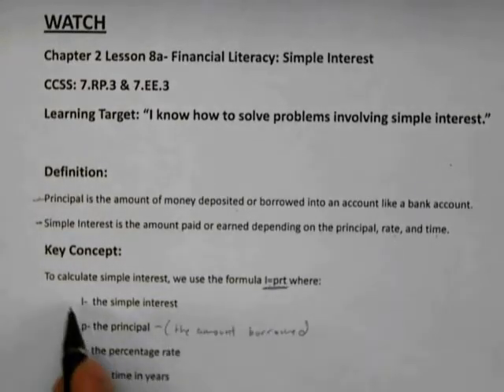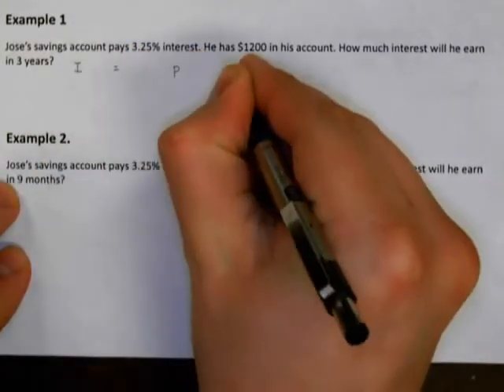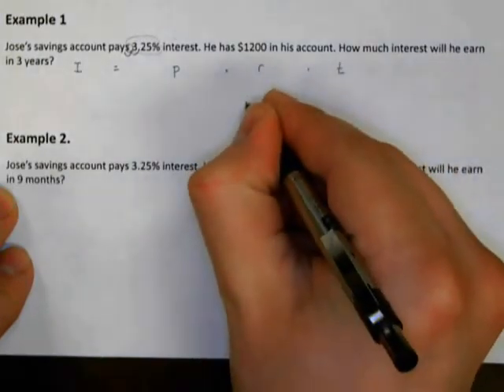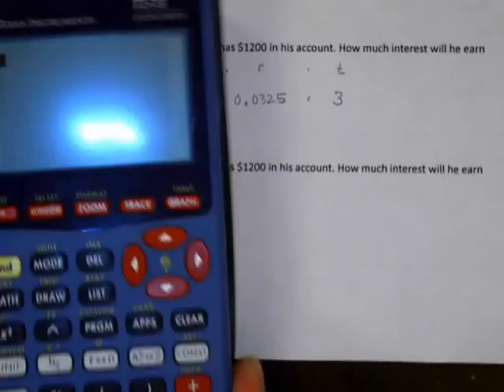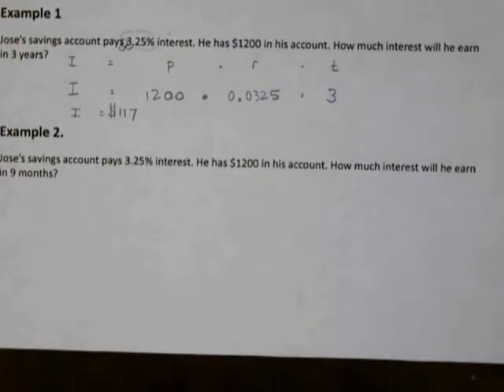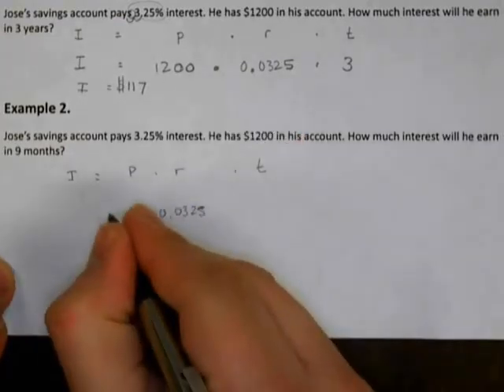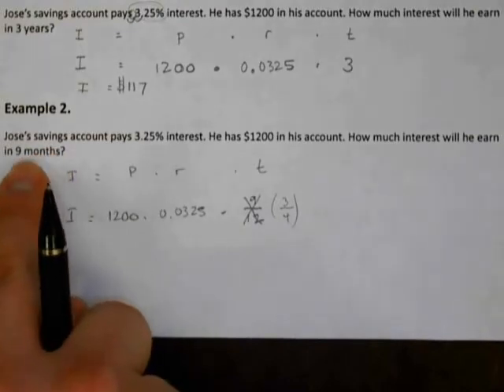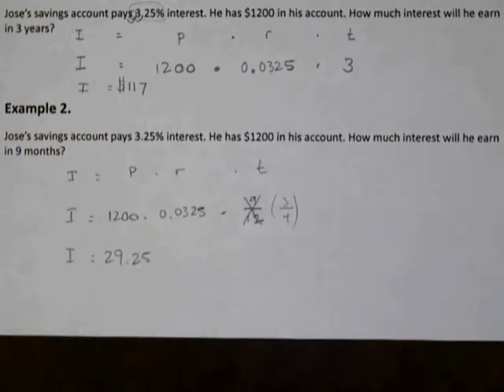2.8a Simple Interest